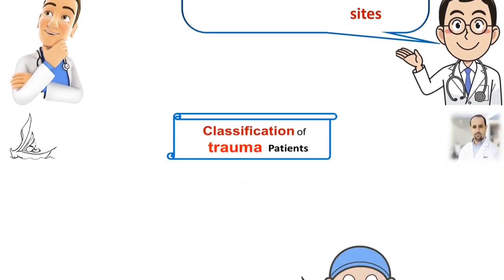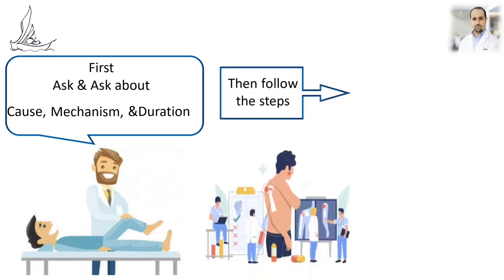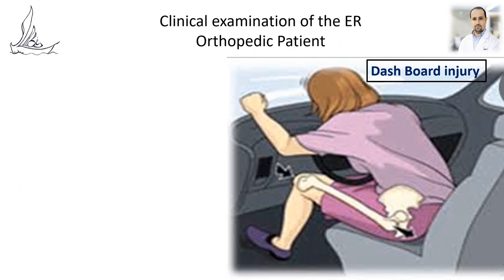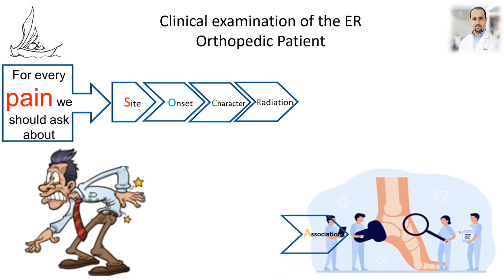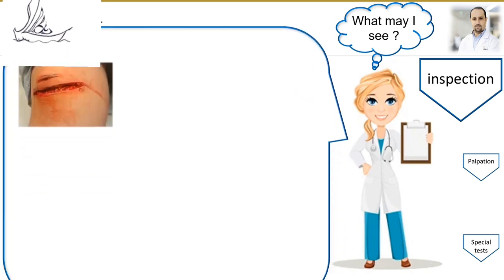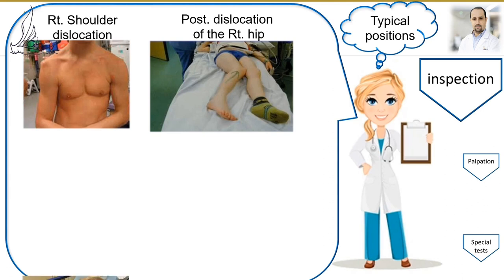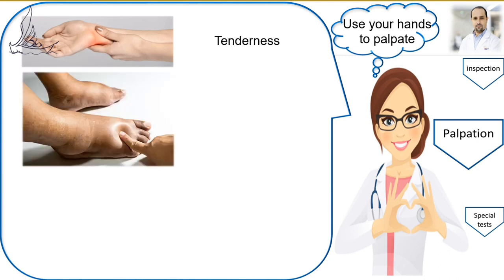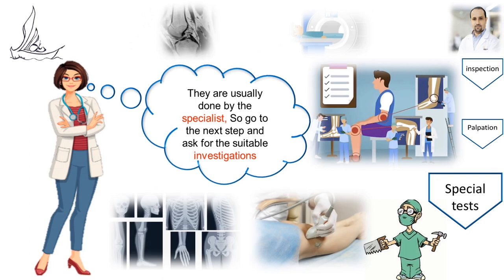clinical examination of ER trauma patient | signs and symptoms | Emergency Room | Orthopedic ER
In this video, the most important clinical signs and symptoms of trauma or accidents are discussed, with a discussion of the most important causes leading to the occurrence of various traumatic injuries. Important topics are also explained, such as the clinical signs of vascular ischemia, arterial ischemia, or venous obstructions, or what is known as the six ischemic signs (the six P rule). ) And a clear explanation of Socrates’ rule in the study of pain
The lecture is useful for general medicine students and residency and specialty students in various fields, especially general surgery, orthopedic surgery, and vascular surgery. It also provides more clear and clear medical information for those who love academic medical knowledge and knowledge from various scientific and cultural specializations and lovers of general and medical culture.
The lecture is in English with translation in Arabic and English
Medical Student